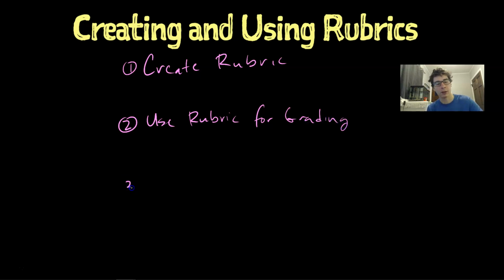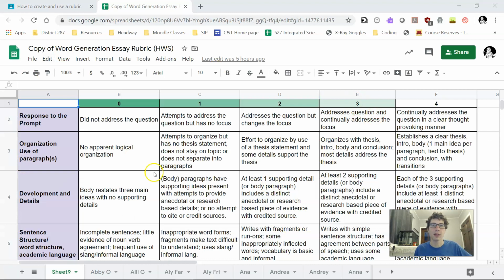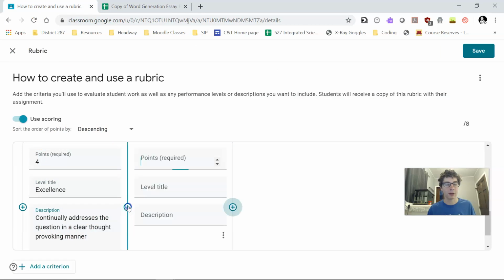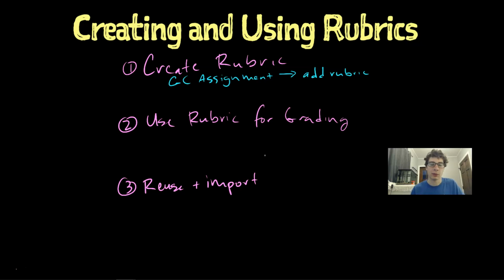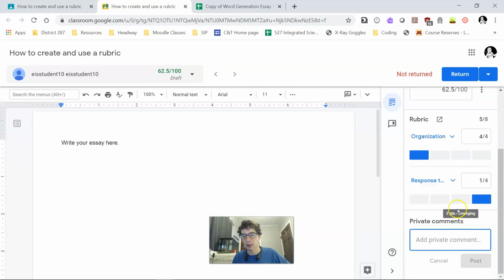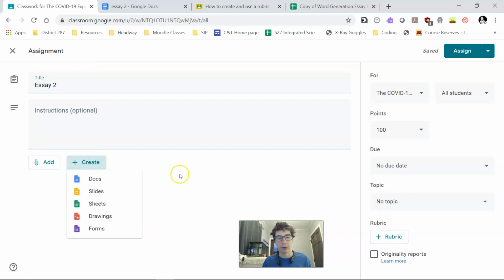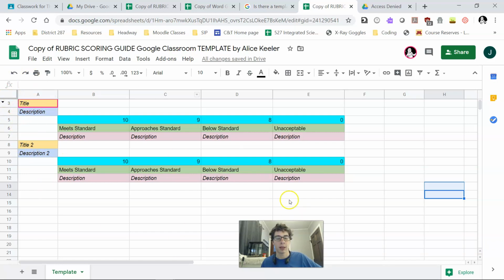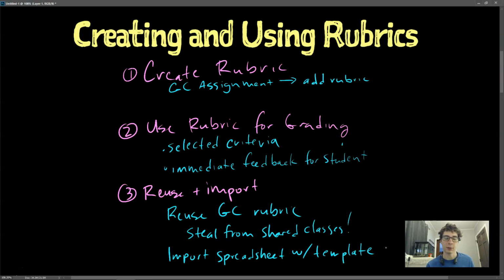Creating and Using Rubrics in Google Classroom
Learn how to use the rubric feature of Google Classroom to give specific and timely feedback